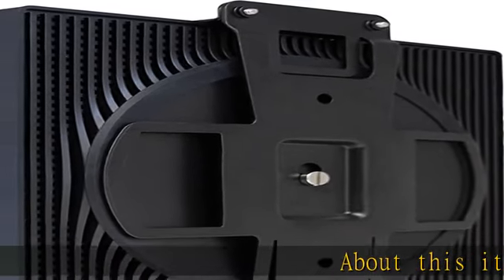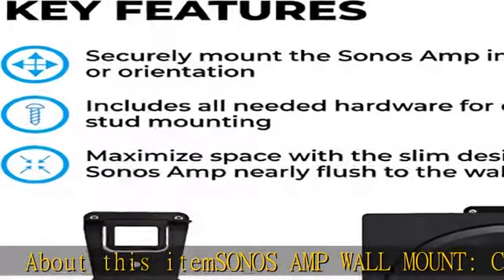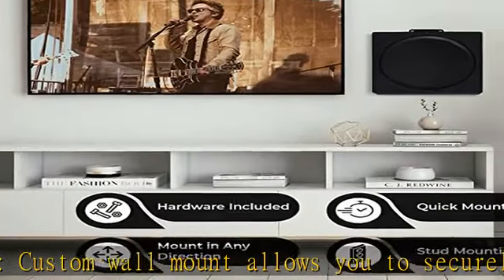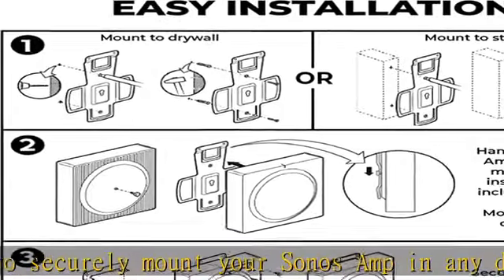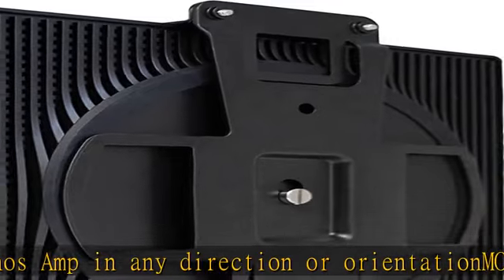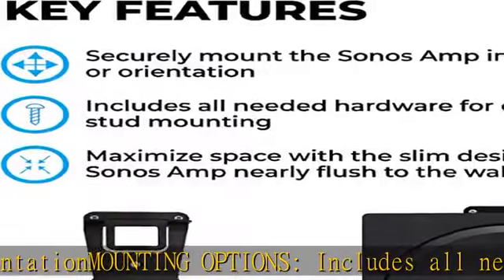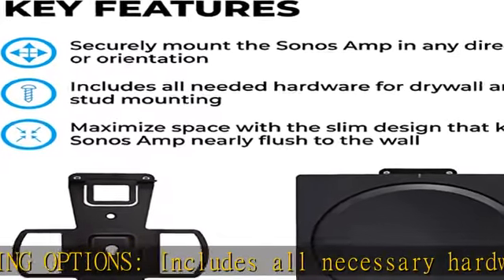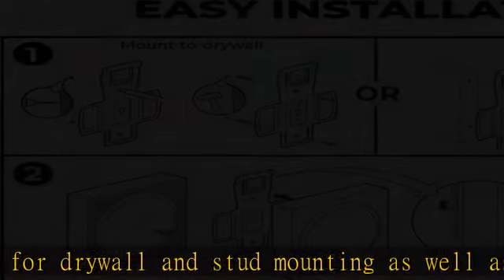HumanCentric Wall Mount Compatible with Sonos Amp | Mounting Bracket for Sonos Wireless Amplifier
HumanCentric Wall Mount Compatible with Sonos Amp | Mounting Bracket for Sonos Wireless Amplifier | Mount Sonos Amp in Any Direction